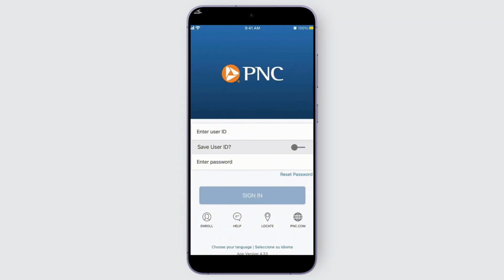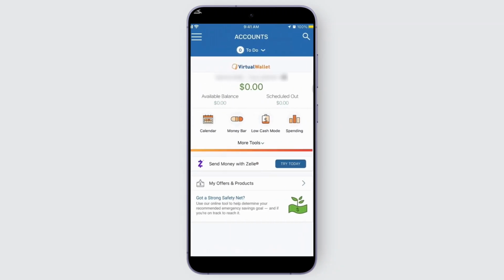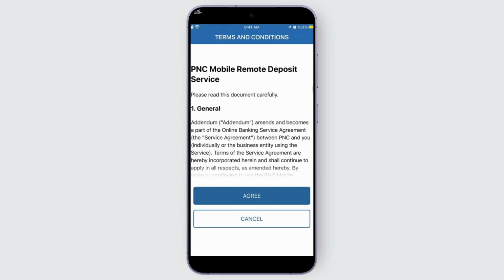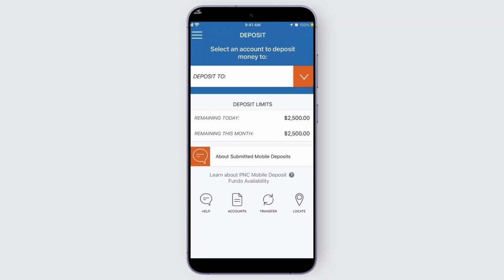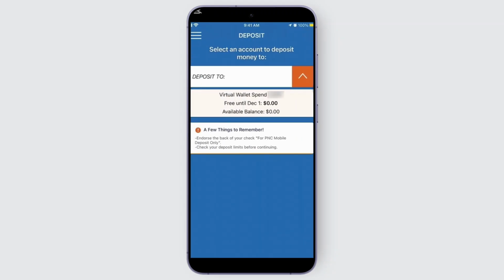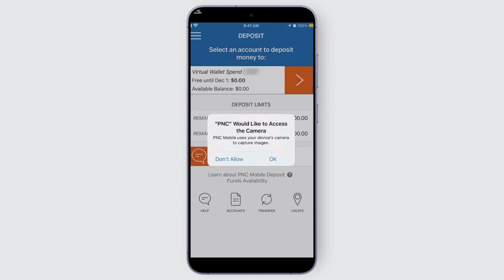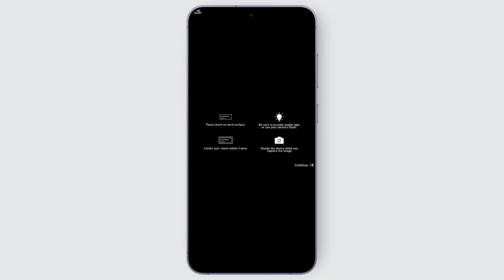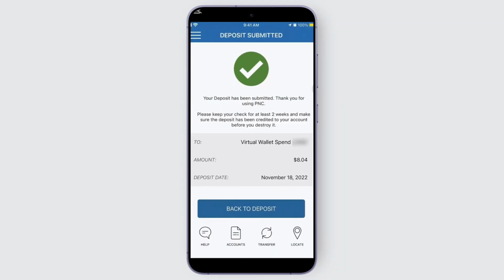How to Deposit a Check using PNC Mobile App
Want to deposit a check without visiting the bank? This video will guide you through the steps to deposit a check using the PNC Mobile App quickly and easily. Whether you're asking, "How do I deposit a check on PNC app?" or need help with mobile banking, this tutorial has you covered. Learn how to use mobile check deposit and manage your funds effortlessly. Watch now to see how you can deposit a check using the PNC Mobile App today!

Timestamps:
00:00 How to Deposit a Check Using PNC Mobile App
00:10 How to Use Mobile Check Deposit on PNC App?